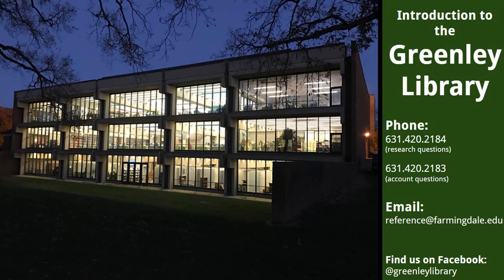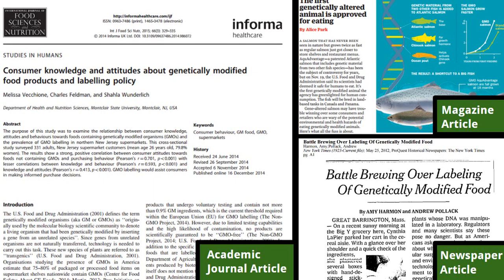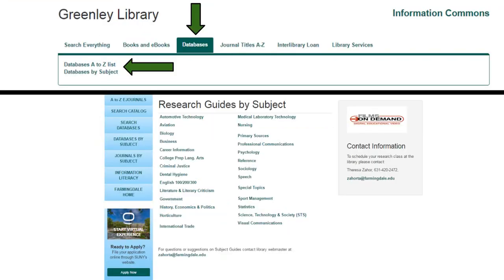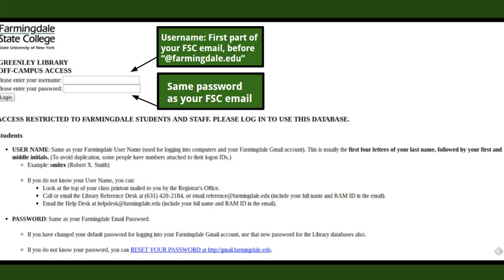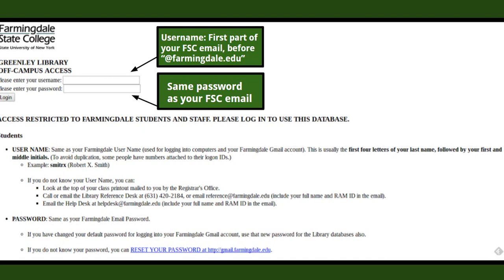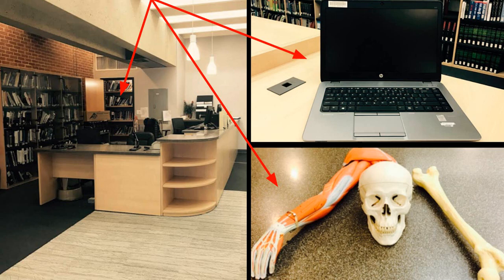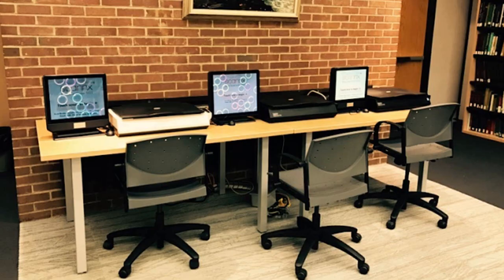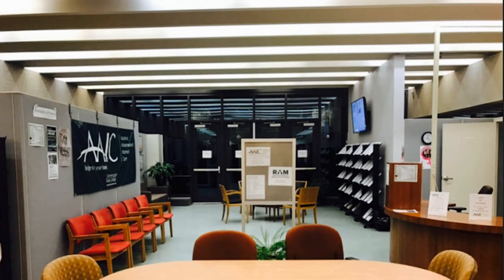Greenley Library Spaces and Services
Introduction to the spaces and services of the Greenley Library at Farmingdale State College, SUNY